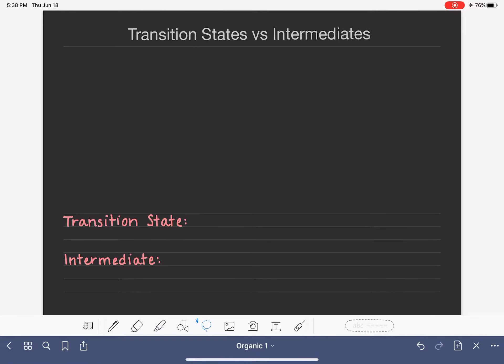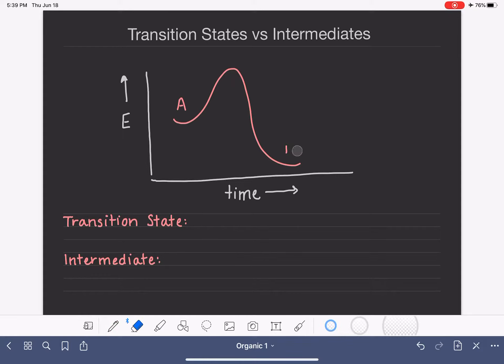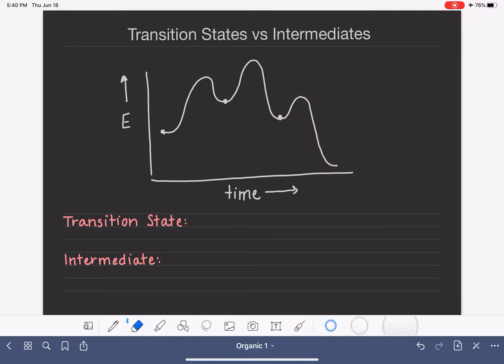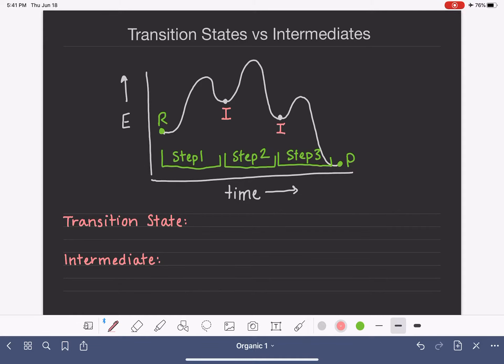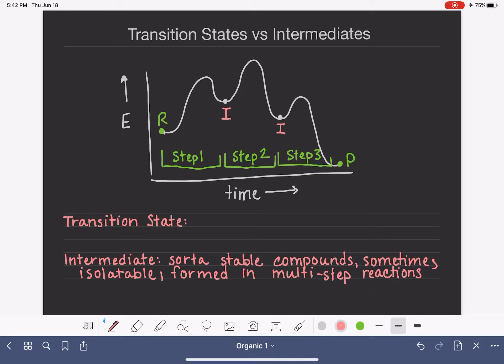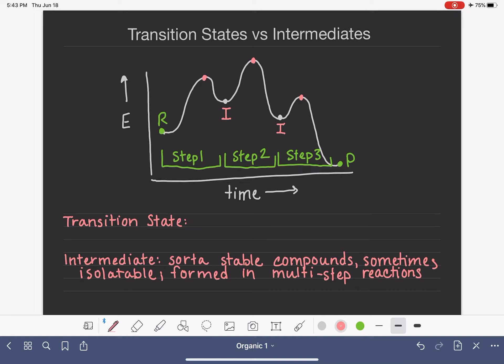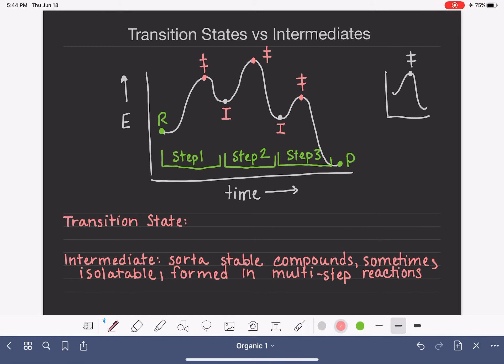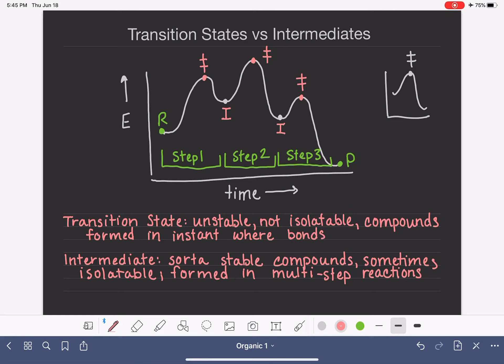64: Transition states and intermediates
Defining transition states and intermediates using the energy diagram for a multi-step reaction.